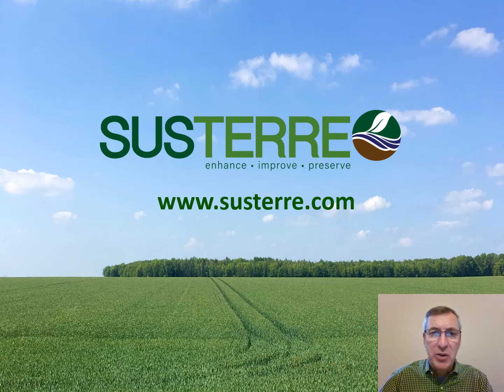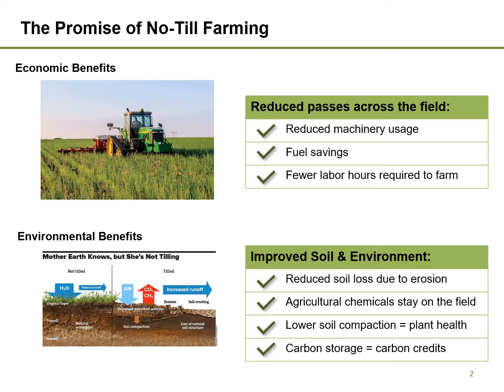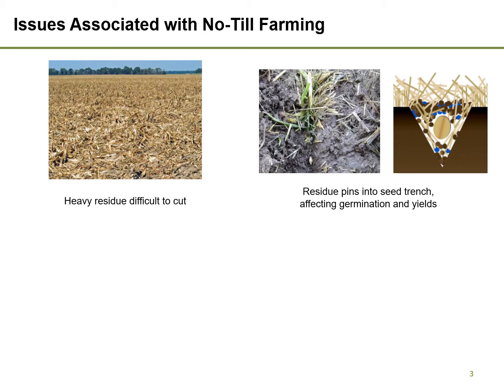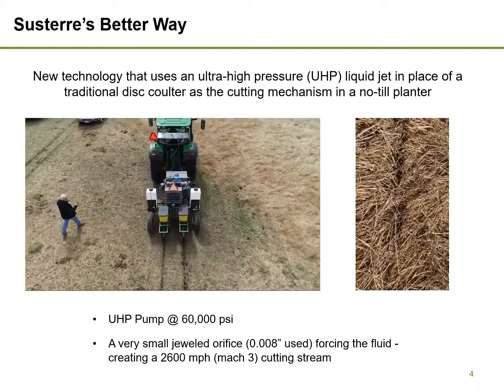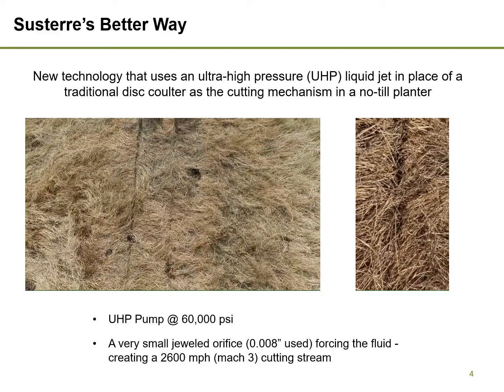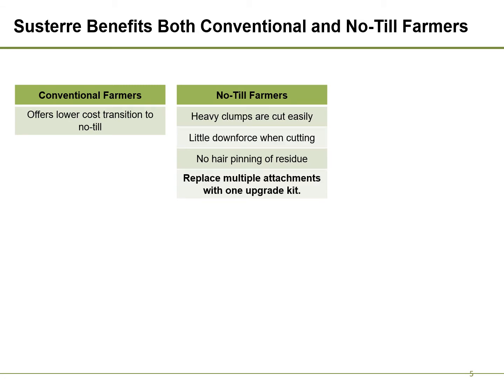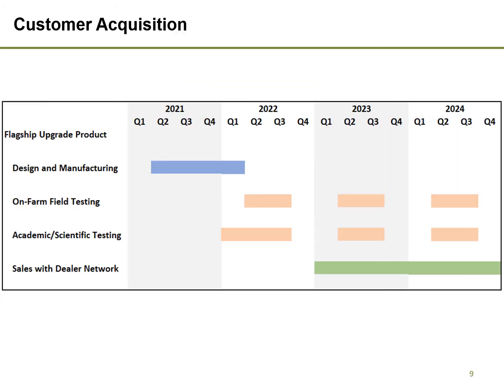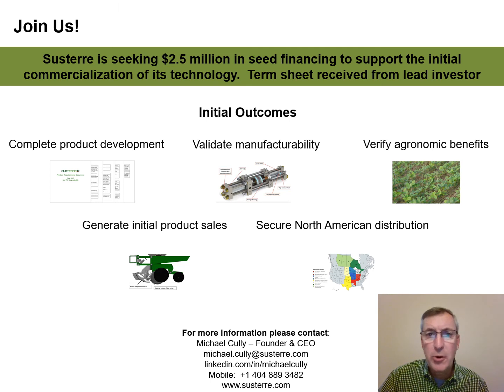Susterre, 2021 Ag Innovation Showcase - Innovation Feature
Our Ag Innovation Showcase organizing committee selected video entries from companies that best represented the 2021 theme Recovery, Regeneration, Reimagining. Further, they represented innovations that will enhance sustainability and help improve the field.

Susterre manufactures products that enhance agriculture by lowering the cost of farming, improving the health of the soil, and preserving the earth’s natural resources. These benefits are reflected in the very name of the company, which is derived from the terms, “sustainable” and the French term for land, “terre.” The combination of English and French terms is also an acknowledgement of our origin as a Canadian company, reflecting Canada’s English and French history.